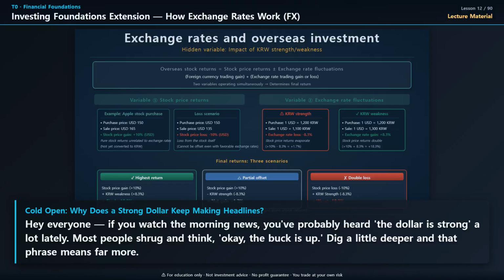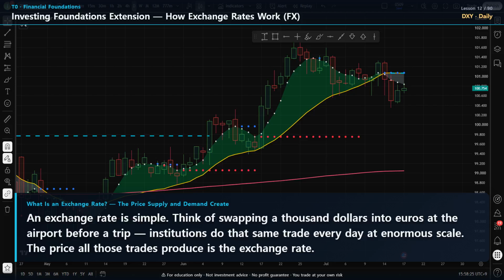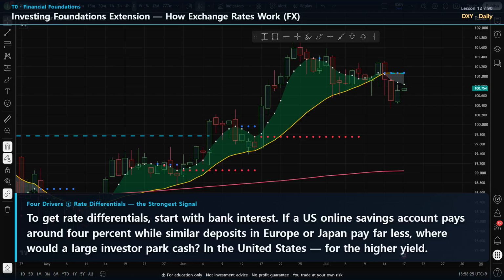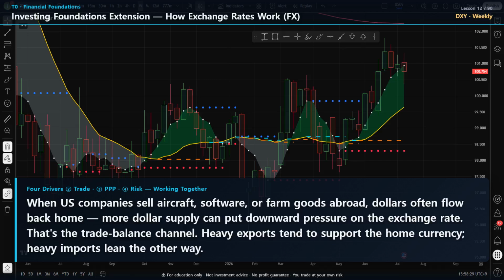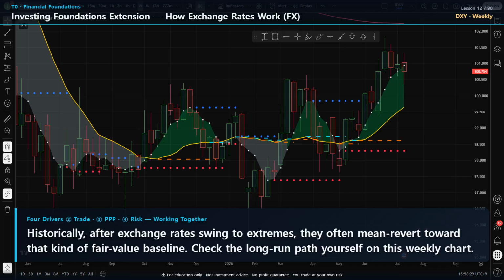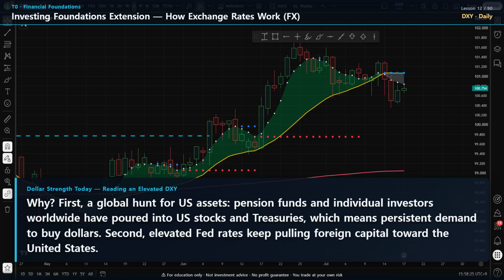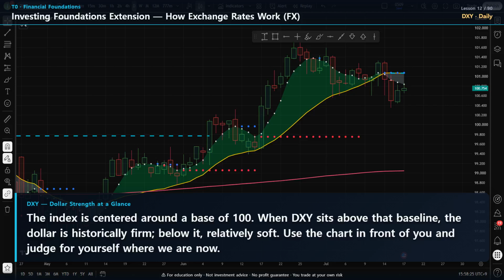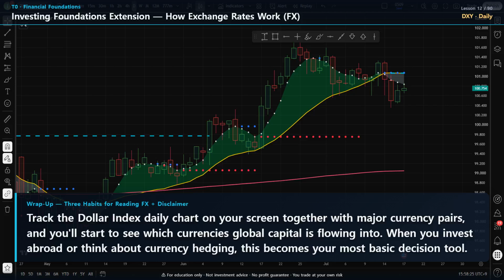Lesson 12 · How Exchange Rates Work (FX) | Investing Mastery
• Cold Open: Why Does a Strong Dollar Keep Making Headlines?
• What Is an Exchange Rate? — The Price Supply and Demand Create
• Four Drivers ① Rate Differentials — the Strongest Signal
• Four Drivers ② Trade · ③ PPP · ④ Risk — Working Together
• Dollar Strength Today — Reading an Elevated DXY
• DXY — Dollar Strength at a Glance

▶ Next: Lesson 13 · The Commodities Story — Oil · Gold · Co…  ·  ◀ Prev: Lesson 11 · Global Market Map — S&P 500, Nasdaq, Ni…